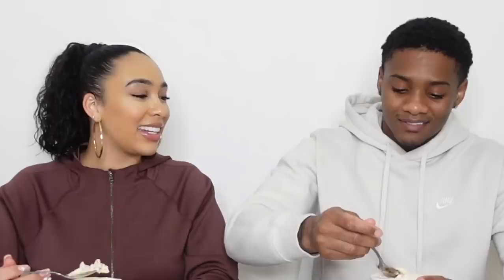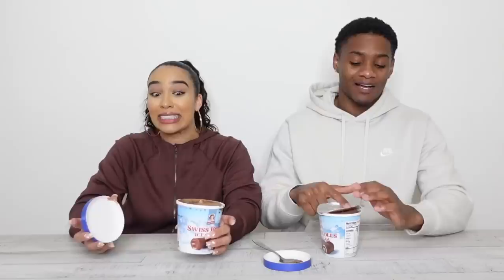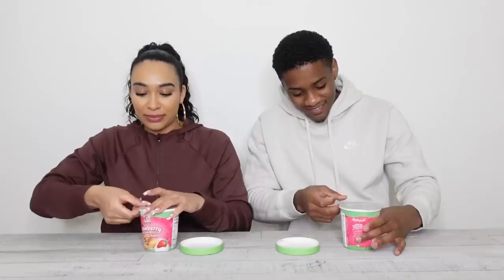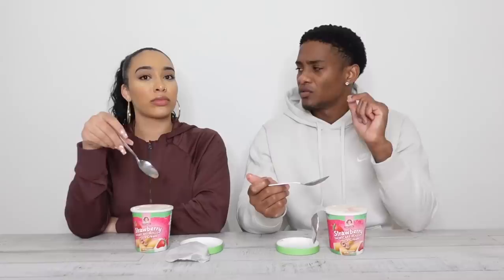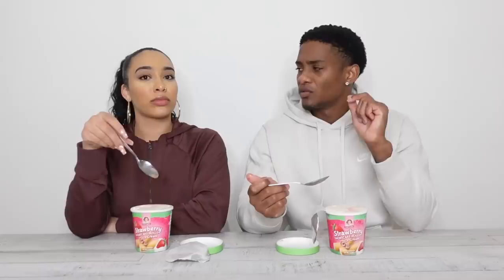TRYING LITTLE DEBBIES NEW ICE CREAM FOR THE FIRST TIME!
MERCH HAS OFFICIALLY DROPPED!!
We want to thank you all for your continuous support. This is only the beginning! We love you all! ❤️

Rissa’s Snapchat: rissag97

Quan’s Snapchat: qu.uann